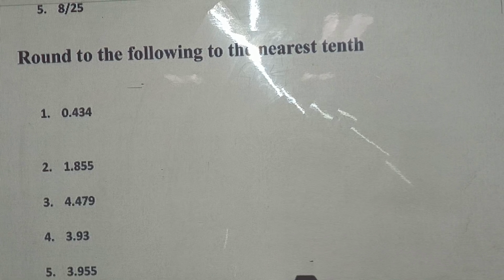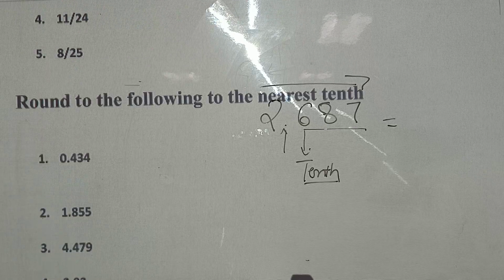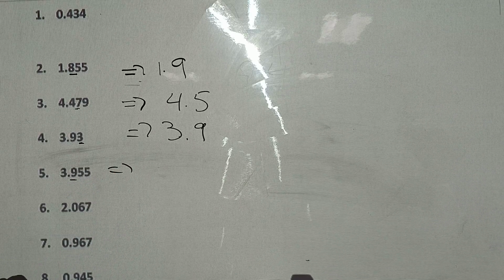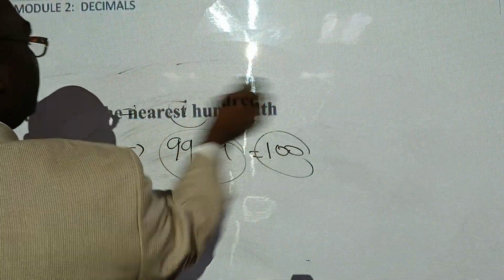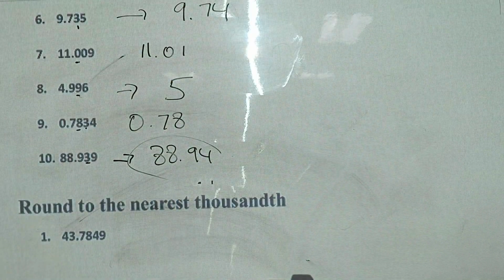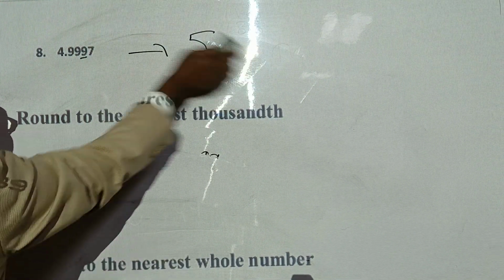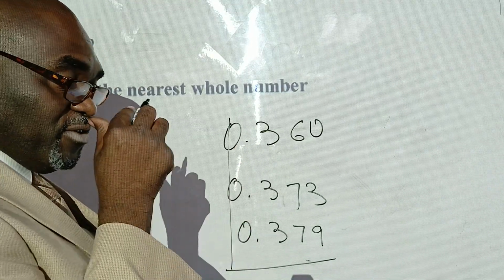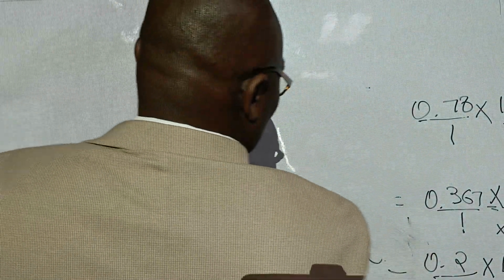Mastering Decimal Rounding and Fraction Conversion Part 2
To round a number to the nearest tenth, examine the digit in the hundredths place, which is to the right of the tenths place. If this digit is 4 or lower, simply eliminate all digits to the right. If it is 5 or higher, increase the tenths digit by one and then remove all subsequent digits.
For rounding to the nearest hundredth, check the digit in the thousandths place. Again, if this digit is 4 or lower, discard all digits to its right. Conversely, if it is 5 or greater, add one to the hundredths digit and then eliminate any digits that follow.
In summary, when rounding to a specific place value, focus on the digit immediately adjacent on its right and make your decision based on its value.

To transform a decimal into a fraction, we initially express the decimal as a fraction with a denominator of 1. Next, we multiply both the numerator and denominator by powers of 10 to eliminate the decimal point from the number. For instance, for the decimal 1.2, the corresponding fraction would be 12/10. This fraction cannot be simplified further.